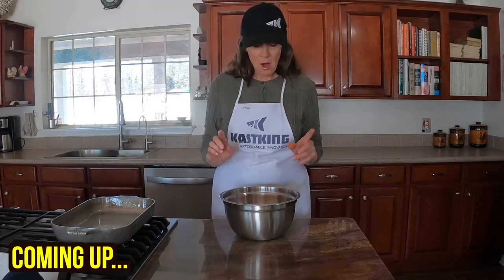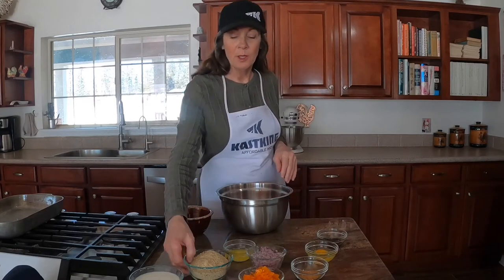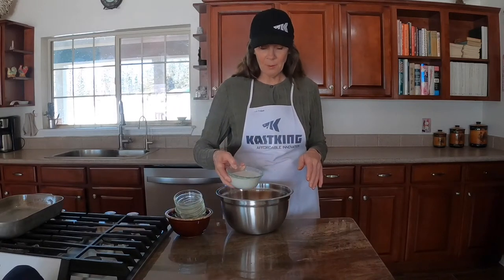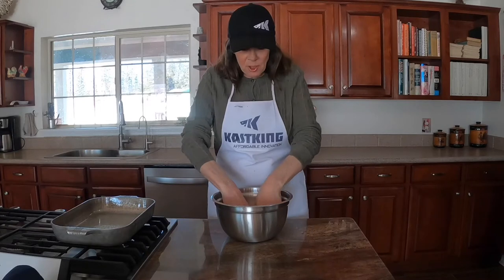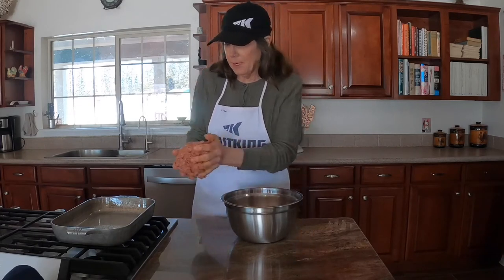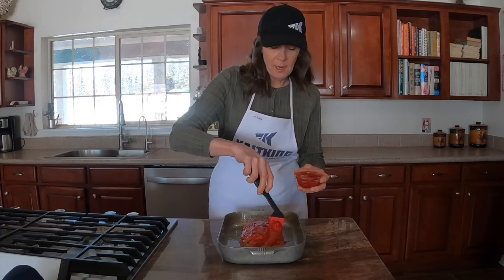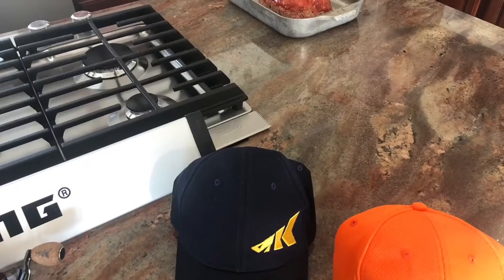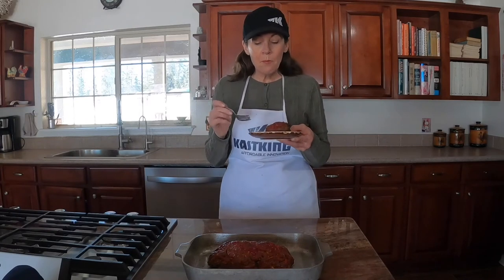HOW TO COOK How to Make Mega Jaws Meatloaf | KastKing Kitchen Ft. Sandi Roberts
In this KastKing Kitchen episode we show you how to make Meatloaf, called MegaJaws Meatloaf.  It’s a great dinner and it is an easy meatloaf to make. “Hi and welcome to the KastKing Kitchen,” says host Sandi Roberts. “Today we’re gonna make the MegaJaws Meatloaf. You’re gonna really like it; it’s really good, it’s not gonna take much time to do. You’re gonna put all the ingredients together and we’re gonna bake it.

Best Meatloaf Recipe

Here’s what you will need for this recipe for meatloaf. Ground beef (you could substitute ground turkey for turkey meatloaf), Italian seasoned bread crumbs, chopped onions, chopped bell pepper, Bassinator barbeque rub , which we’ve already showed you on one of our other episodes see it Worcestershire sauce, melted butter, one egg, one cup of evaporated milk. You can use regular milk. Bake at 350 degrees for about an hour.

There is a card at the end of the MegJaws Meatloaf recipes the gives you the exact quantities.

Do You Have to Put Milk in Meatloaf?

The reason milk is added to meatloaf is to soak the bread crumbs which is needed to add moisture to meatloaf recipes. Instead of milk you can substitute low sodium beef stock, chicken stock, water, or a non-dairy milk substitute.

Why Do You Put Egg In Meatloaf?

Eggs are an ingredient in nearly every meatloaf recipe, and they play two roles. Egg yolks are mostly water but have a fair amount of protein and fat, add flavor, richness, and moisture. An egg helps bind the meat together and get the loaf to set in a stable form without the need to overwork the meat.

Do You Cover Meatloaf When Baking?

Bake uncovered in the preheated oven 40 minutes. Add the tomato ketchup 15 minutes before removing from the oven to prevent burning. In a small bowl, mix the remaining tomato sauce and ketchup. Increase oven temperature to 400 degrees F (200 degrees C), and continue baking 15 minutes, to an internal temperature of 160 degrees F (70 degrees C).

What Can I Put on Top of Meatloaf Instead of Ketchup?

You don’t have to use ketchup. Tomato sauce is a good option.  You can add sautéed onions, add chopped garlic, and Italian herbs such as basil and oregano for added flavor. Mushroom Gravy as a sauce is also good for meatloaf.

You May Also  Like These KastKing Kitchen Easy Dinner Recipes

HOW TO COOK KastKing Spartacus Slopper Hamburgers | KastKing Kitchen Ft. Sandi Roberts

In this episode of KastKing Kitchen Sandi shows you how to make a hamburger called the Spartacus Slopper. Sandi and Clay learned this best hamburger recipe at a bass fishing tournament. The Slopper Hamburger recipe is the best juicy burger recipe, is easy to cook and has simple ingredients.

HOW TO COOK KastKing Lancelot Lasagne | KastKing Kitchen Ft. Sandi Roberts

n this KastKing Kitchen episode Sandi Roberts shows you how to make Lancelot Lasagne. It’s a great dinner and it is an easy to make meal. There are simple ingredients: Stealth spaghetti sauce, see that video ricotta cheese, (you can use low fat ricotta cheese) , grated hardboiled eggs, grated mozzarella cheese, and grated Parmesan cheese, and oh; lasagna noodles!

HOW TO COOK A KastKing Calamus Casserole | KastKing Kitchen Ft. Sandi Roberts

In this KastKing Kitchen episode Sandi Roberts makes Calamus Casserole. It’s a great dinner and it is an easy to make meal. There are simple ingredients: ground beef, onion, minced garlic, diced tomatoes and tomato sauce, salt, pepper, chile, cayenne (optional) cumin, grated cheese and corn tortillas.

Sandi and her husband Clay Roberts are professional bass fishing tournament anglers who live in Colorado. The love this easy meatloaf recipe, which they think is the best meatloaf recipe

KastKing is your one stop shop for fishing gear. Grab a KastKing reel, a new KastKing fishing pole, fishing line, sunglasses, fishing tools, and fishing tackle bags (just to name a few!)